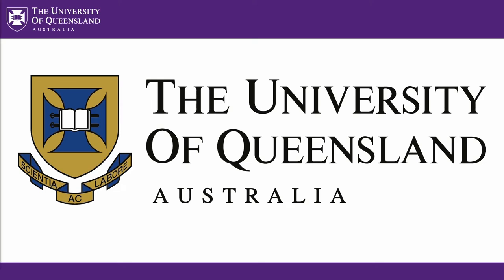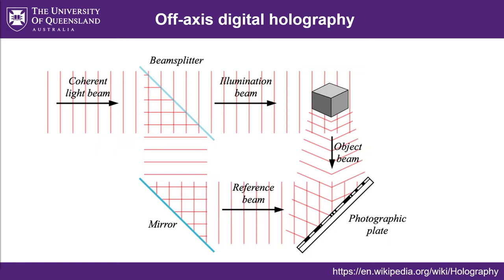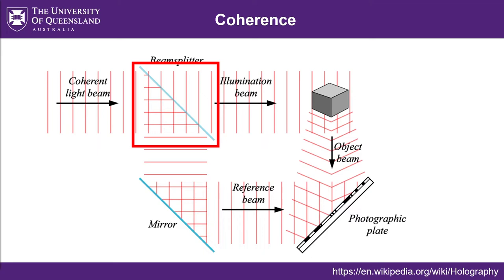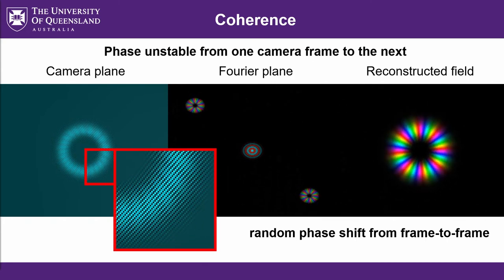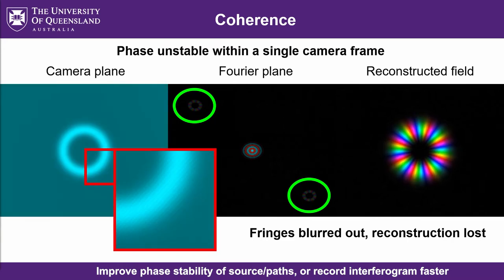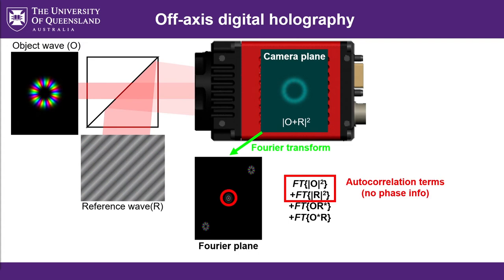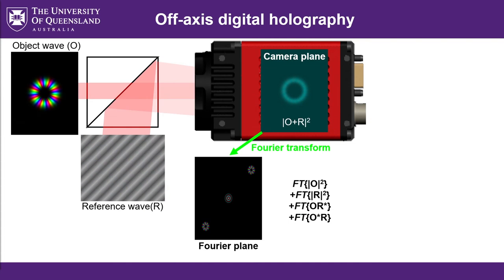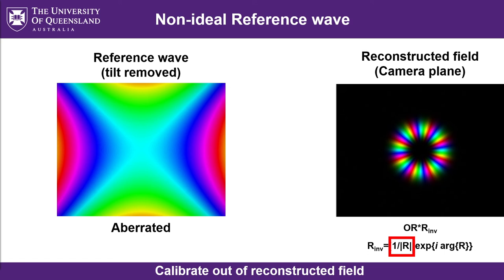Off-axis digital holography (Tutorial)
Introduction to off-axis digital holography. A technique for reconstructing the spatial amplitude and phase of an optical field, by measuring the resulting intensity of the interference between the field and a tilted plane-wave (which serves as the phase reference).

0:00 Introduction
5:08 Comparison to traditional analog holography
6:20 Implementation details
6:57 Coherence requirements
10:56 Lossy vs. lossless implementation
13:42 Step-by-step. Fourier processing the interferogram (digital hologram)
19:15 Removing the Reference wave from the final reconstructed field.
21:55 Spatial/angular resolution requirements and limitations.

Bonus animation of the effect of the finite detector area of the camera pixels and using Reference wave aliasing whereby the Reference wave is at a steeper angle than the camera pixels can resolve.